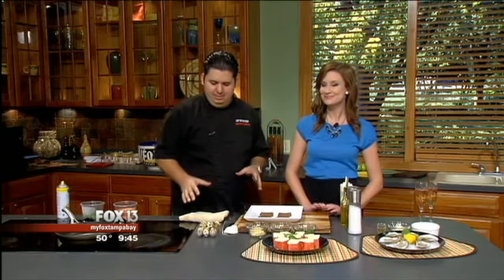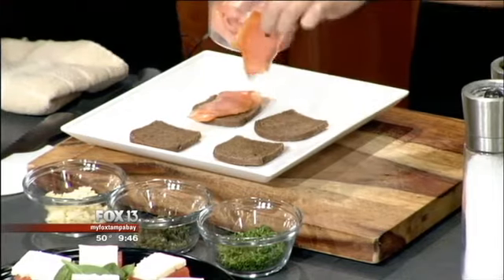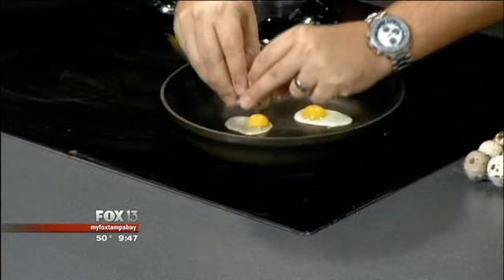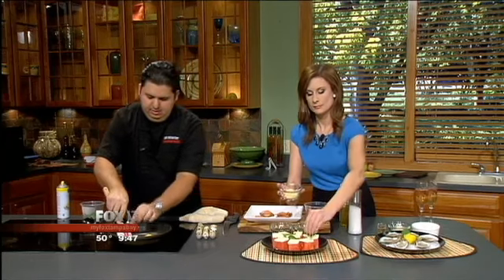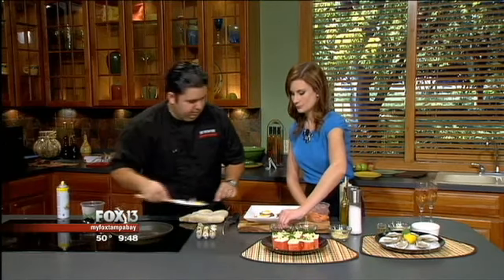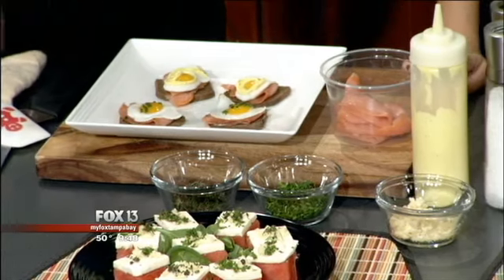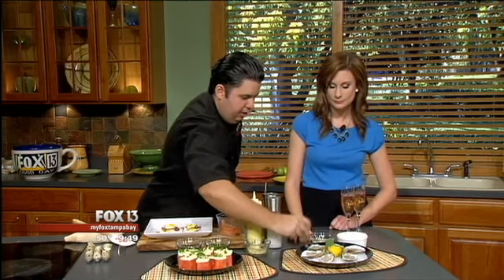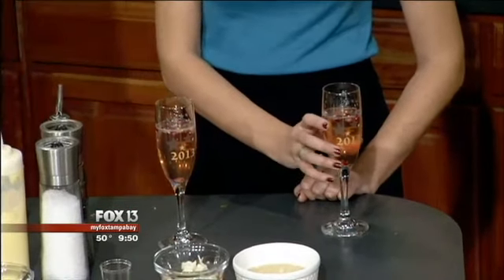New Year's Eve Appetizers | Chef Cristian Feher on Fox 13 Good Day Show